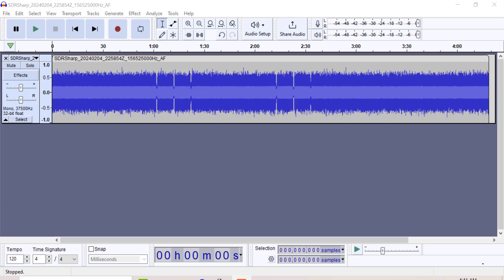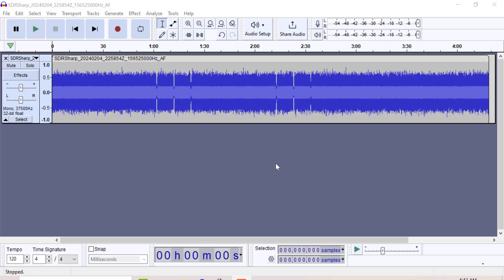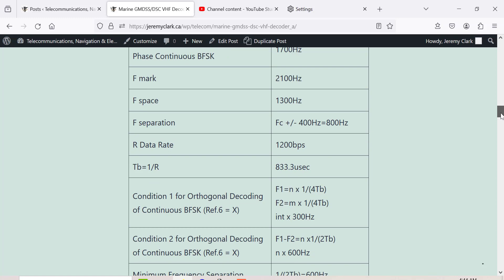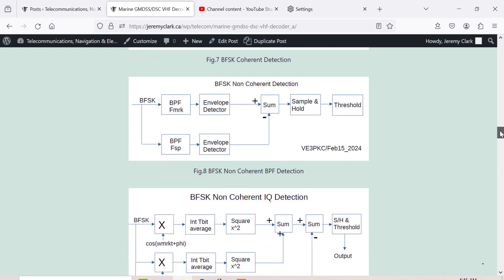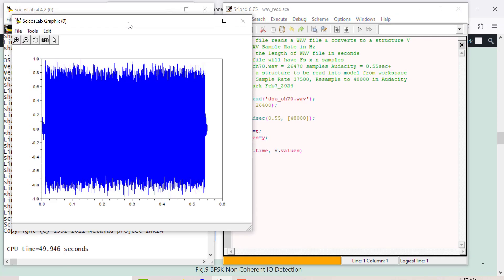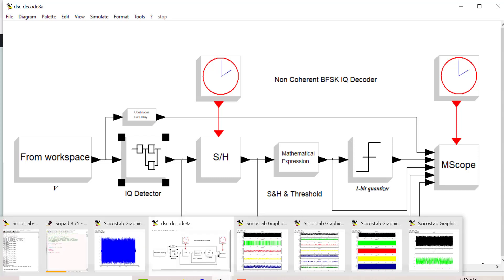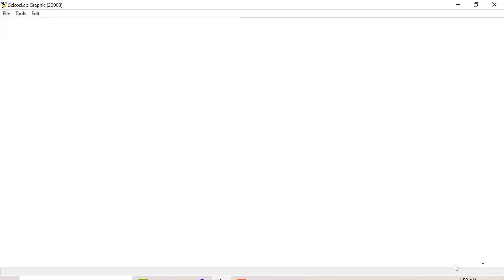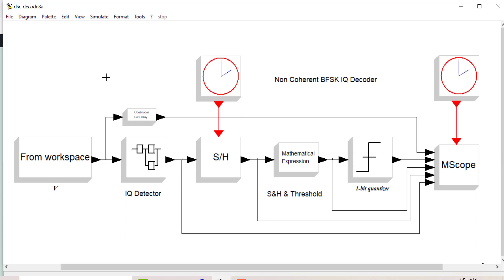Marine GMDSS/DSC VHF Decoder_a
First pass at a non coherent BFSK Scicos decoder model for DSC CH70.